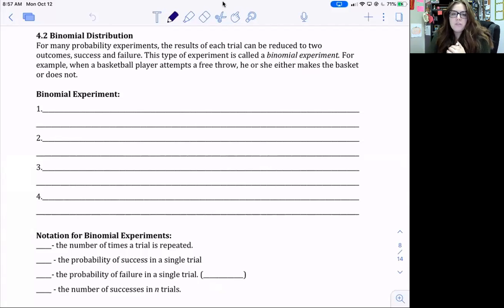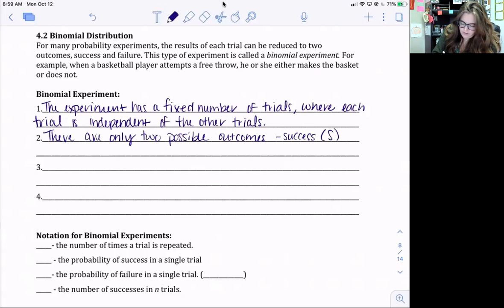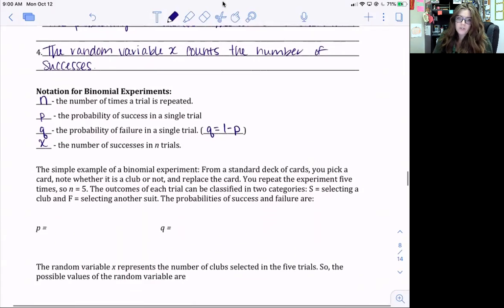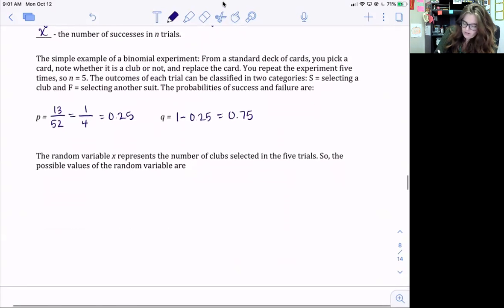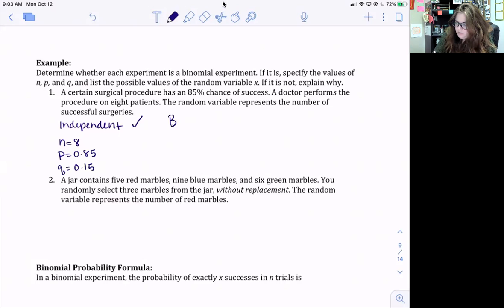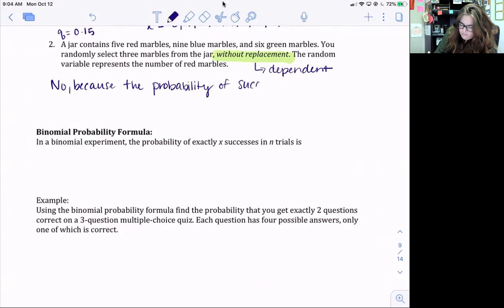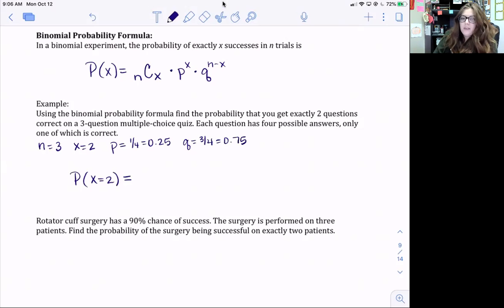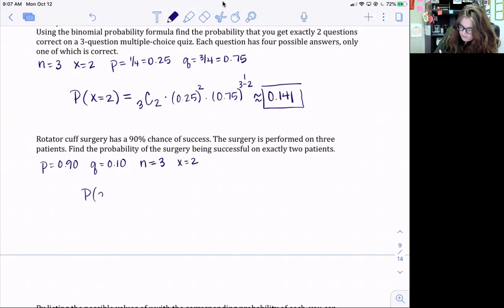4.2 Binomial Distribution, Part 1